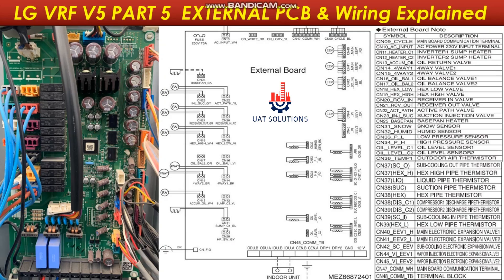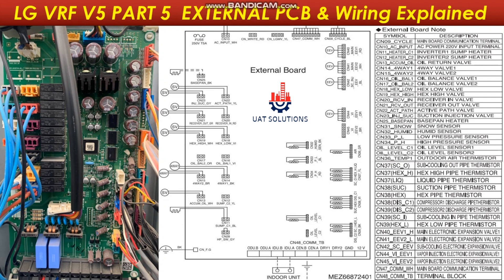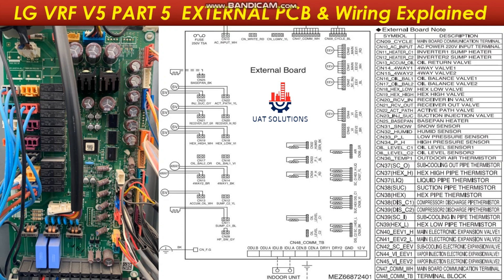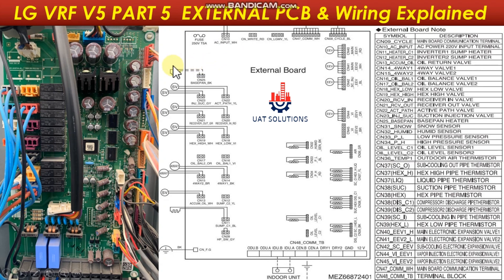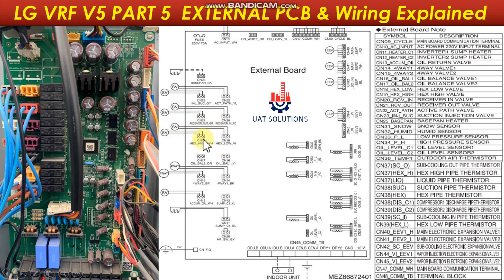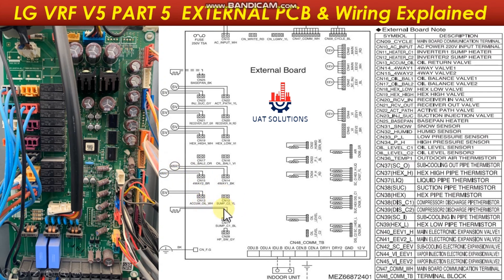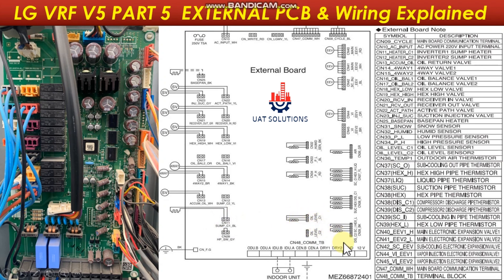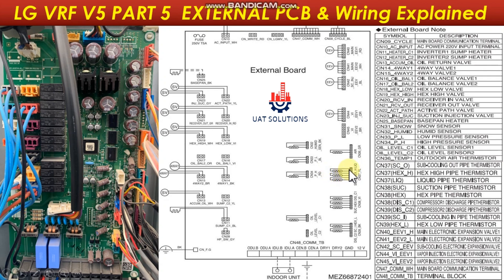LG VRF Series 5 Training Course | Part 5 | External PCB Function and wiring Explained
Please find All Previous Training Tutorials link are Below. LG VRF Multi V5

All solenoid valves, Electronic expansion valves, Temperature sensor and Pressure sensors , 4 way valves, connection and wiring explained and how all above mentioned devices are monitored and control fully explained,